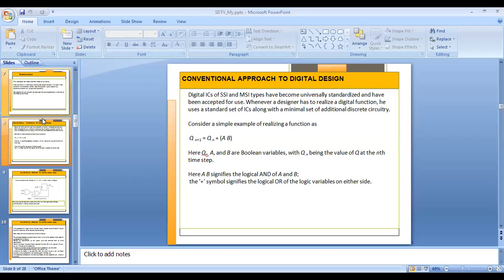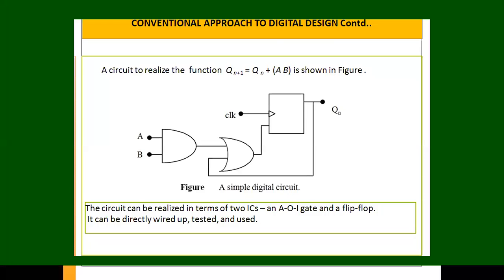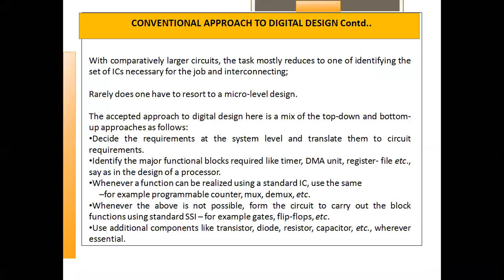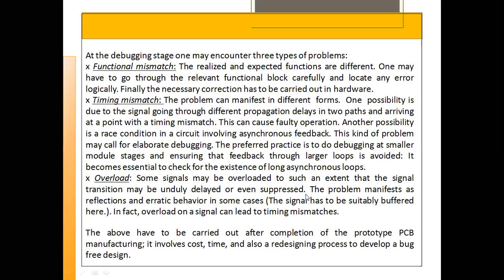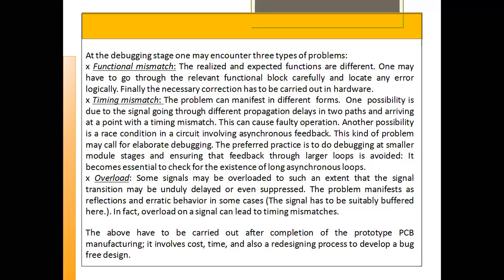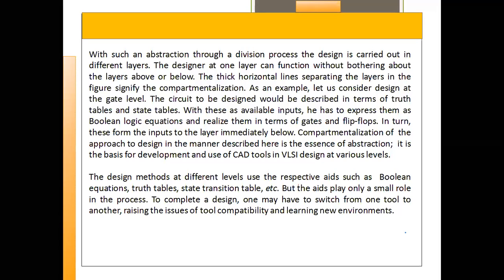SDTV 003 PH